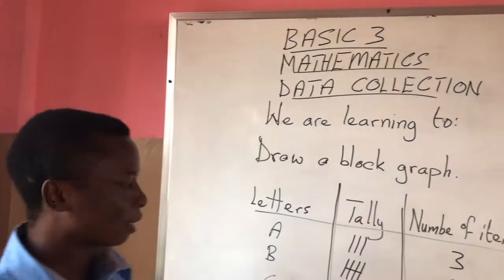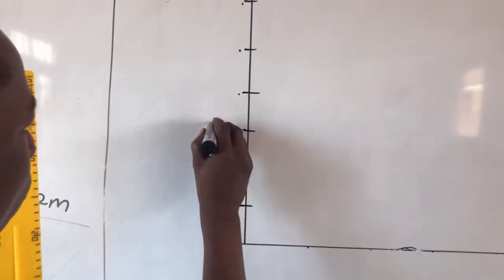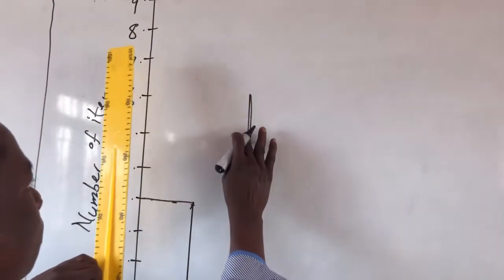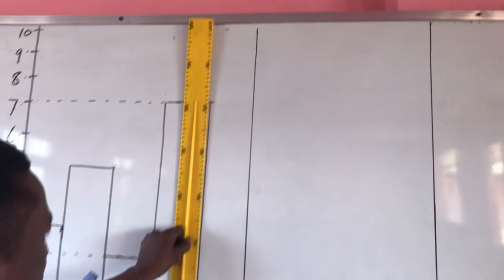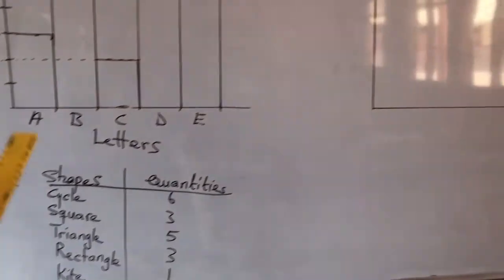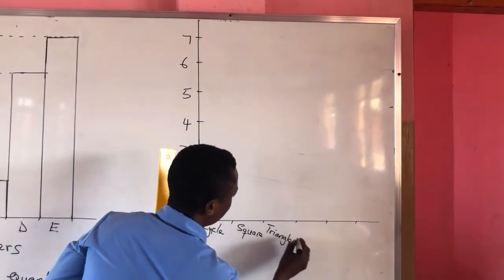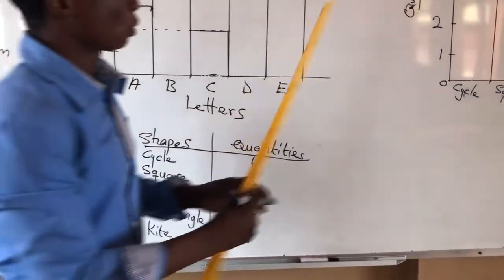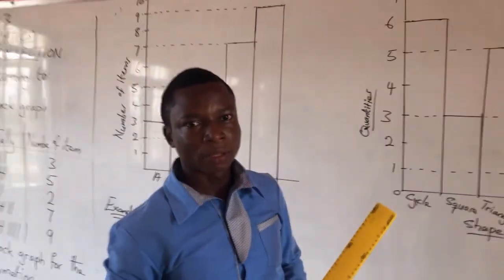Basic Three-Mathematics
Data collection-Block graph